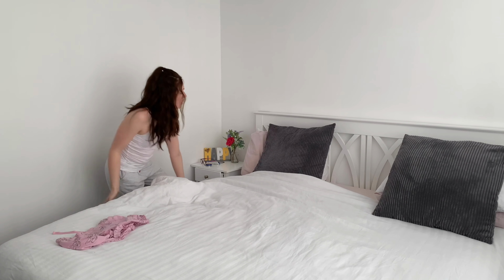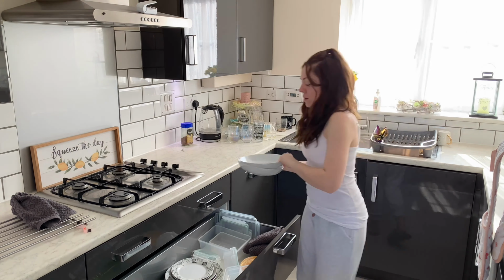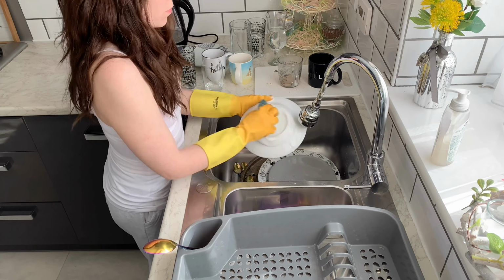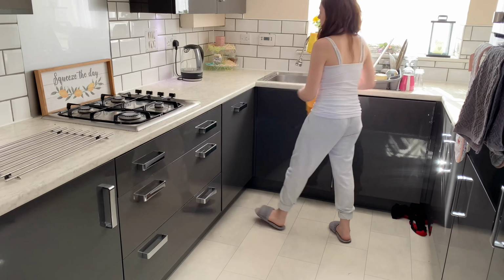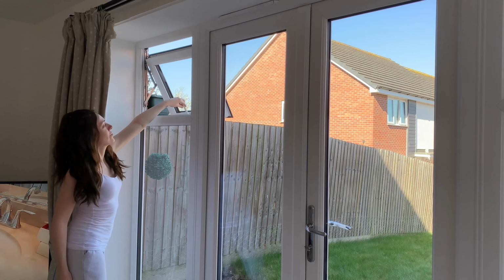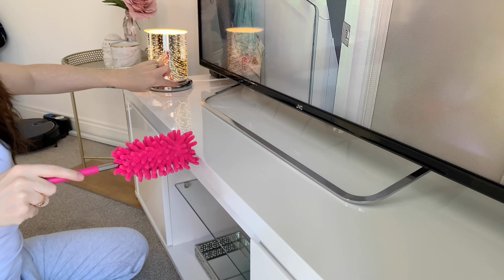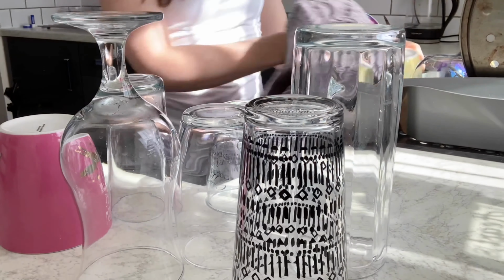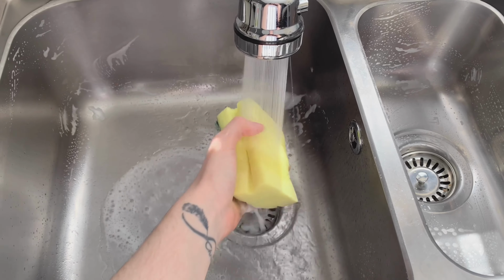EARLY MORNING CLEAN WITH ME | MORNING CLEANING ROUTINE 2021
In today's early morning clean with me I'm sharing my morning cleaning routine 2021 to give you lots of morning motivation!

𝙷𝙴𝚁𝙴 𝙰𝚁𝙴 𝚂𝙾𝙼𝙴 𝙿𝚁𝙾𝙳𝚄𝙲𝚃𝚂 𝚂𝙴𝙴𝙽:
Kitchen Tap Spray Head
Vax Air Stretch Vacuum
Aigostar Kettle